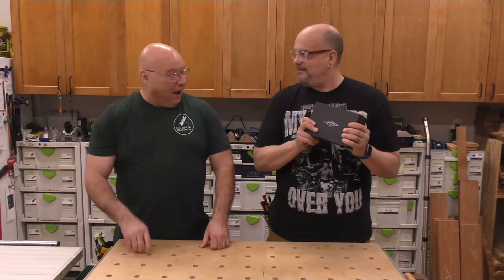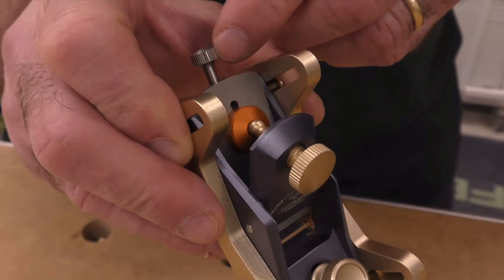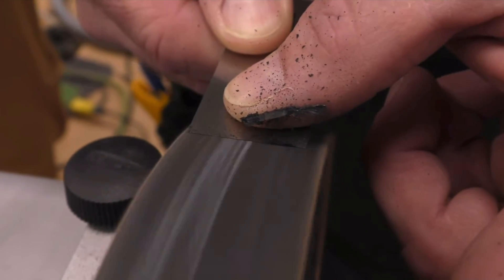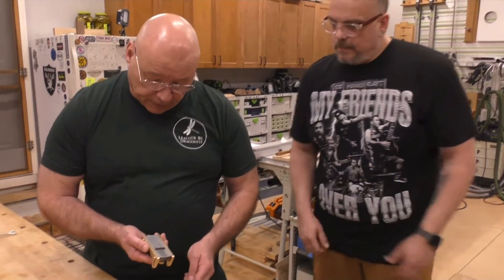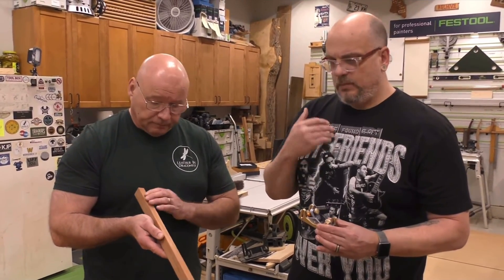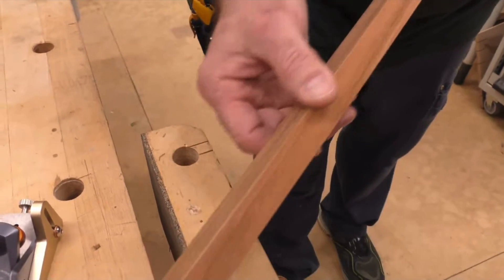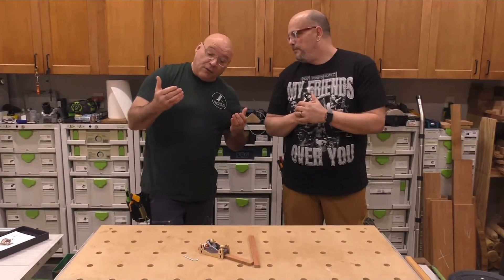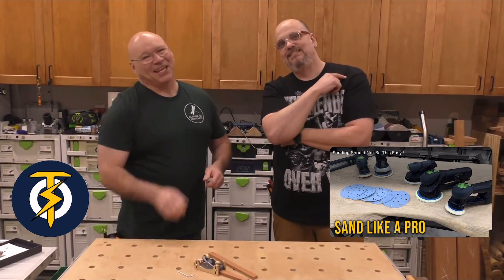Bridge City Tools HP-8 Mini Block Plane Review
Enjoy this VERY comprehensive and insightful overview of the Bridge City Tool Works HP-8 Mini Block Plane by Sedge @sedgetool ! Check out the link below to see the full specs for yourself!

Sedge walks us through the features of the HP-8 Mini Block Plane from Bridge City Tool Works. There’s a lot to like about this little block plane, so for a complete overview of the HP-8 Block Plane, this is the right video for you.

SedgeTool is all about woodworking and having a great time doing it. SedgeTool is Brian “Sedge” Sedgeley who brings 30 years of woodworking experience and tons of energy to the team. Derick “Big D” Clements who has NO CLUE about woodworking but is ready to learn. Chris "cameraman" Seibert who films it all! If you want to have a good time and learn something about woodworking, then you’ve come to the right place.

Chapters:
00:00 Introduction
01:06 First Impression
02:51 Micro Bevel
05:00 Adjustable Throat
05:20 Depth Skids
08:09 Breaking an Edge
08:55 Chamfer on Bottom of the Leg
10:07 Depth Skid
10:55 Gauge Blocks
12:38 Overall Takeaway